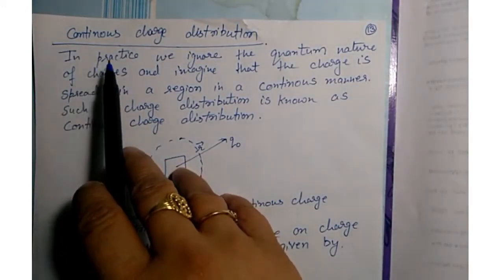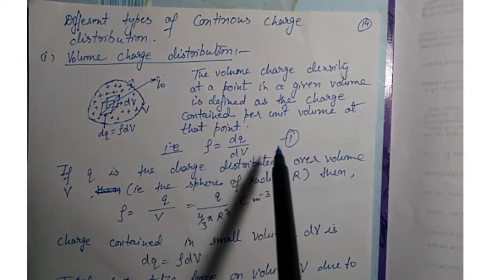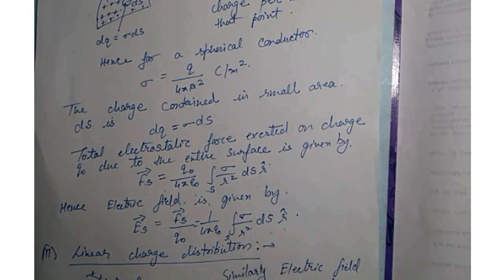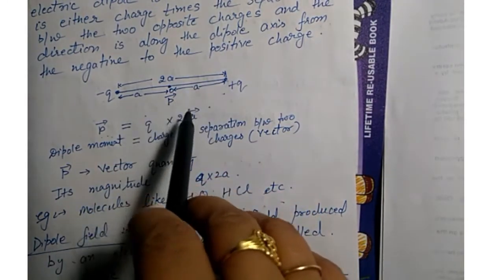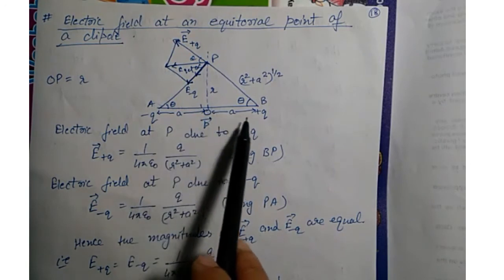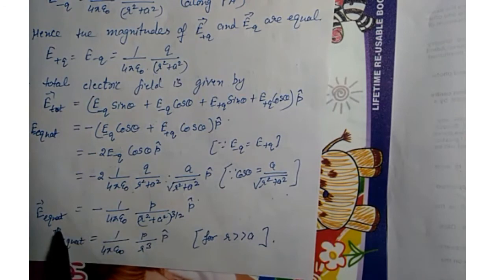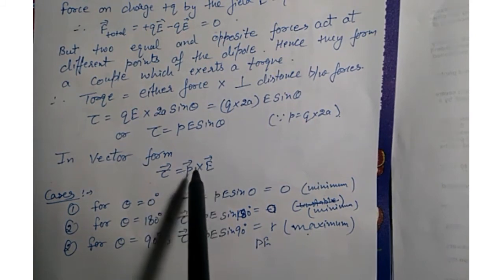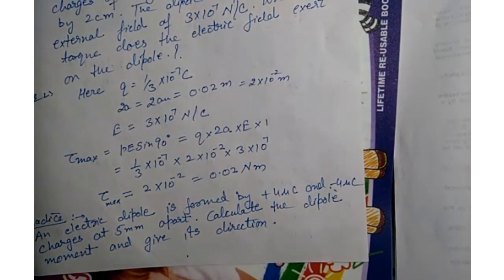Physics_ ClassXII_ Electrostatic_ Charge distribution & Electric Dipole